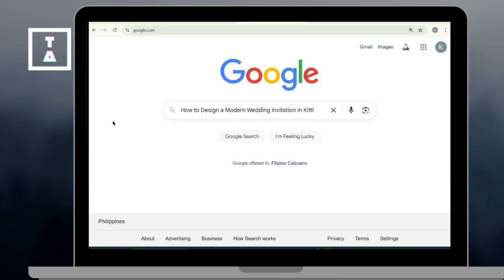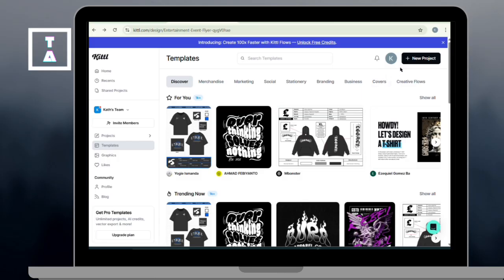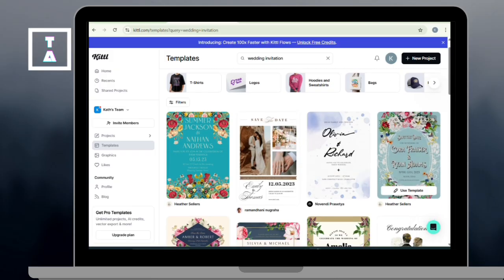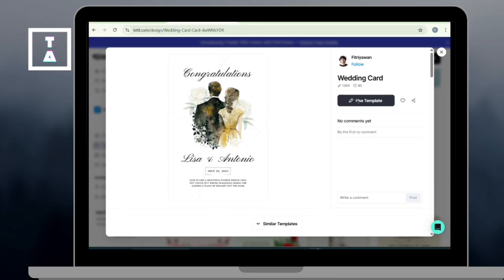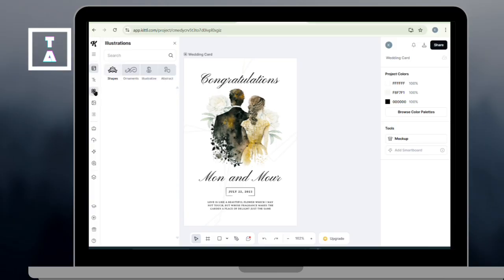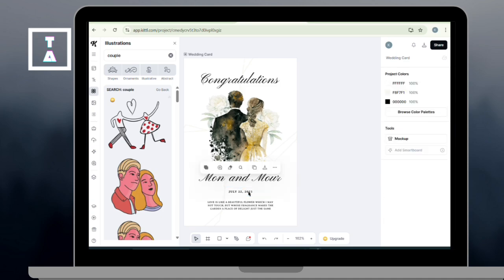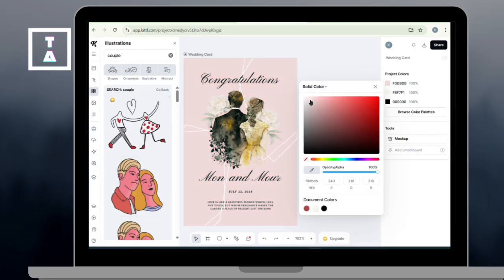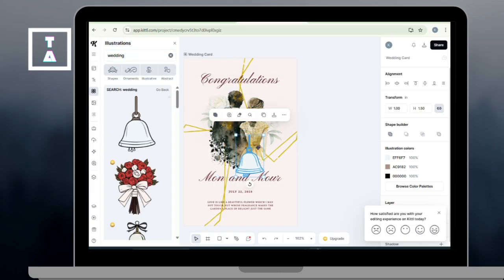How to Design a Modern Wedding Invitation in Kittl in SECONDS!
Are you dreaming of unique, personalized wedding invitations that perfectly capture your style, without the designer price tag? Look no further! In this comprehensive Kittl tutorial, we'll guide you step-by-step through the process of designing a stunning, modern wedding invitation that will impress your guests and set the perfect tone for your special day.

Kittl is an incredibly powerful yet user-friendly design platform that makes creating professional-quality graphics accessible to everyone – even if you have no prior design experience! We’ll show you how to harness Kittl's intuitive tools and vast library of assets to craft bespoke wedding stationery that looks expensive but is completely DIY.

📌 **What You'll Learn in This Kittl Wedding Invitation Tutorial:**
✔️ **Getting Started:** Navigating Kittl’s interface and finding inspiration.
✔️ **Template Customization:** How to select and modify a modern wedding invitation template.
✔️ **Font Pairing:** Choosing elegant and readable fonts for a sophisticated look.
✔️ **Color Palettes:** Mastering modern color schemes to match your wedding theme.
✔️ **Adding Elements:** Incorporating beautiful graphics, illustrations, and decorative frames.
✔️ **Layout & Hierarchy:** Arranging text and elements for readability and visual appeal.
✔️ **Personalization Tips:** Making your invitation truly unique and reflective of your love story.
✔️ **Exporting for Print:** Preparing your final design files for high-quality printing.

Whether you're a DIY bride, a creative groom, a wedding planner, or simply love graphic design, this guide will empower you to create unforgettable wedding invitations. Say goodbye to generic invites and hello to personalized perfection with Kittl!

👍 If you found this Kittl wedding invitation design tutorial helpful, please give it a thumbs up, leave a comment with your favorite design tip, and don't forget to subscribe for more easy design tutorials and creative inspiration!